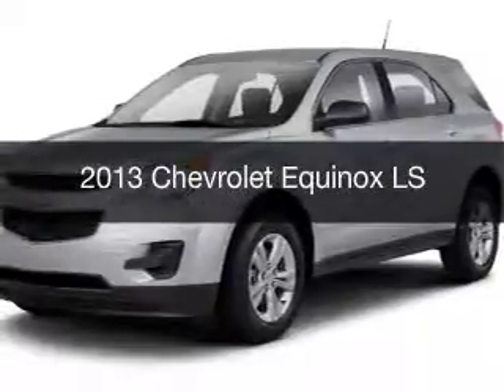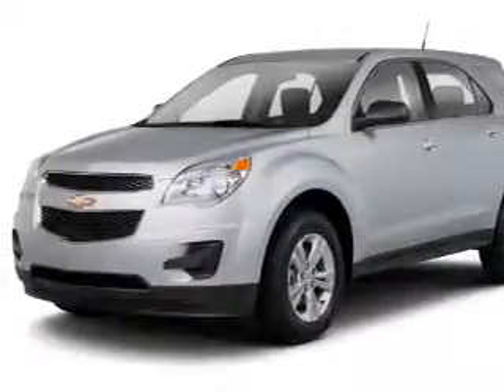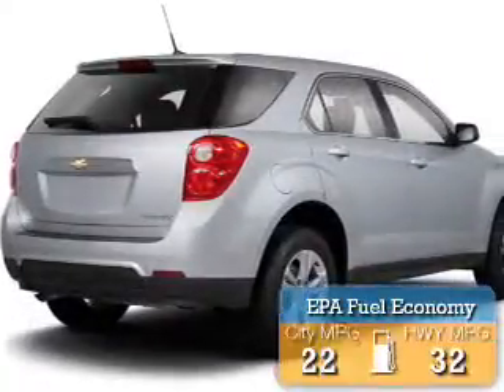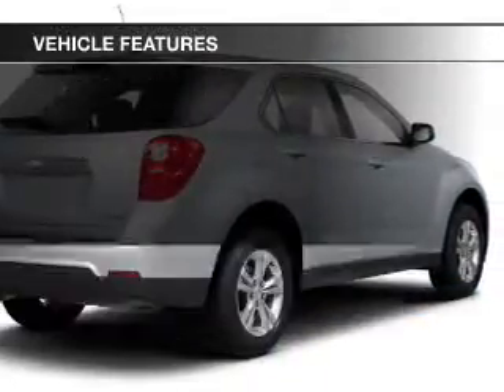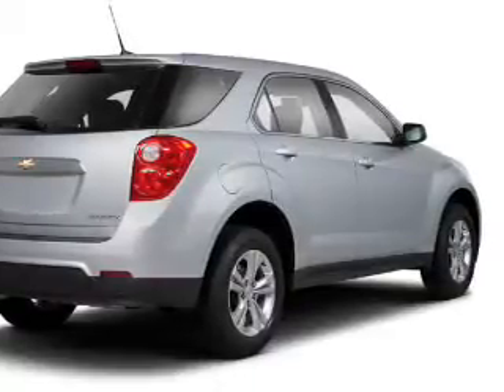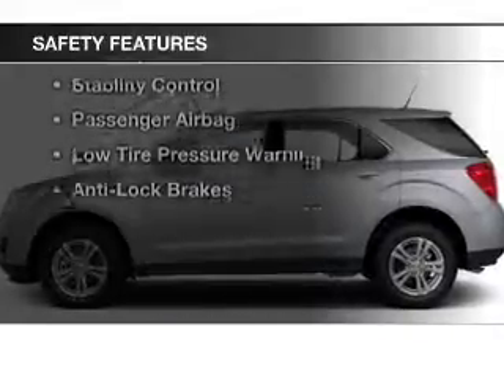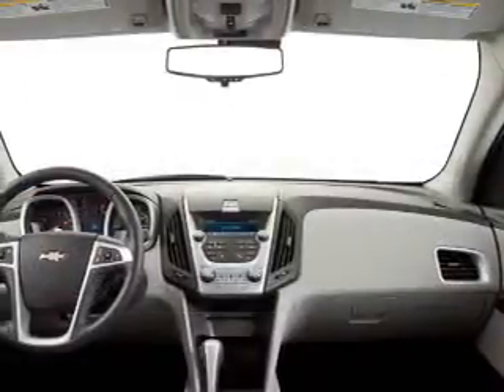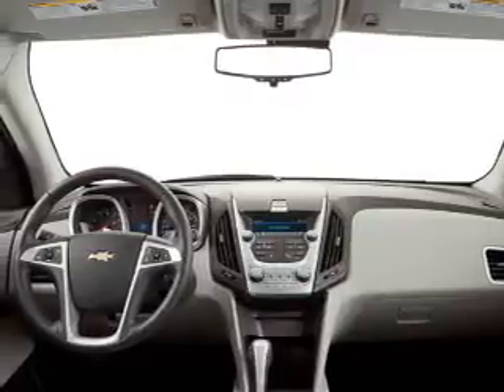2013 Chevrolet Equinox - Jackson MI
Find Similar Vehicles:
Year: 2013
Make: Chevrolet
Model: Equinox
Trim: LS
Engine: 2.4 L, 4 cylinder
Transmission:
Color: Blue
Mileage: 30536
Address:
2200 Seymour Road